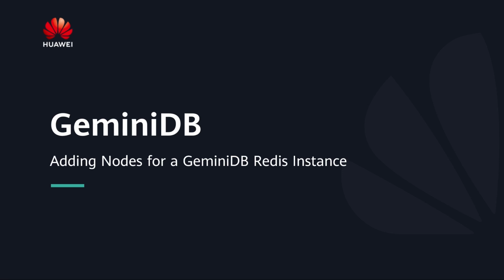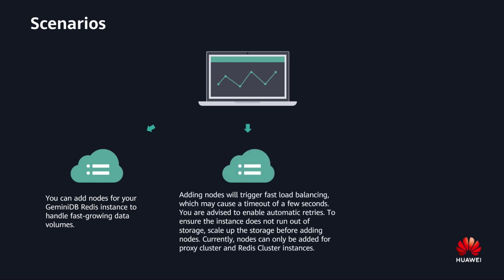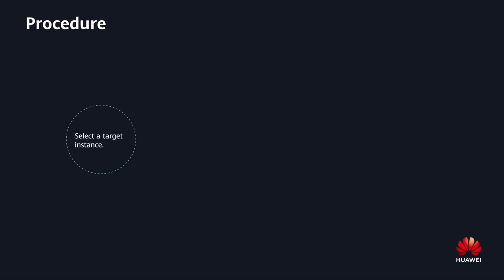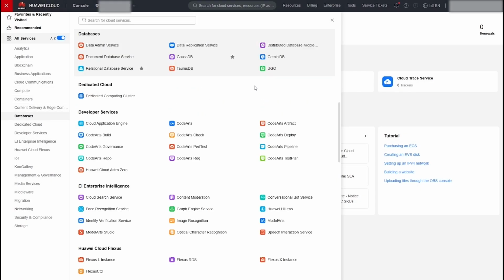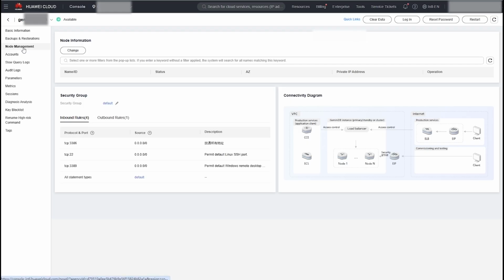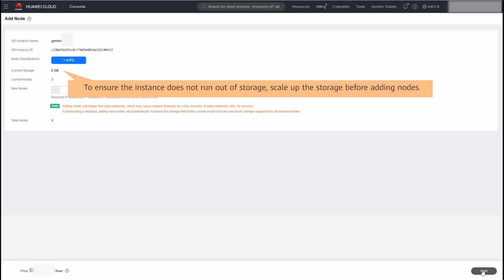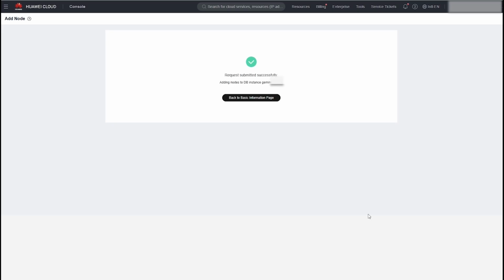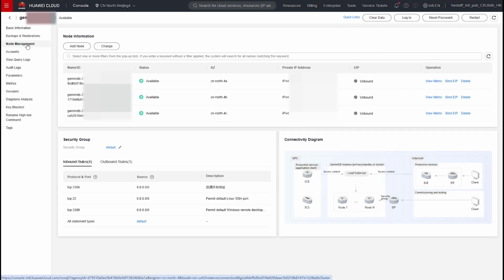GeminiDB: Adding Nodes for a GeminiDB Redis Instance | Step-by-Step Guides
You can add nodes for your GeminiDB Redis instance to handle fast-growing data volumes. This video shows how to add nodes for a GeminiDB Redis instance.